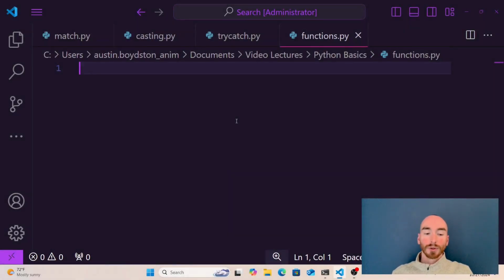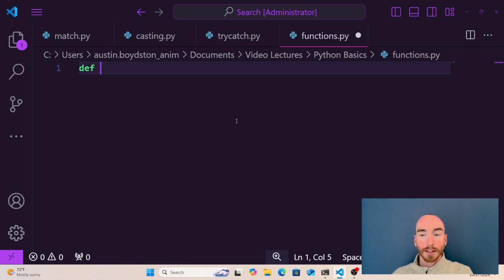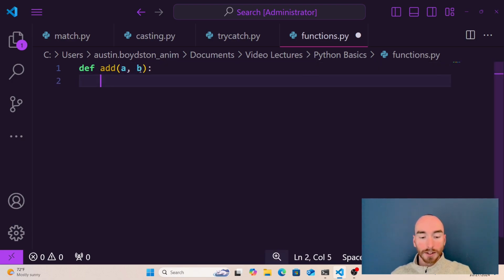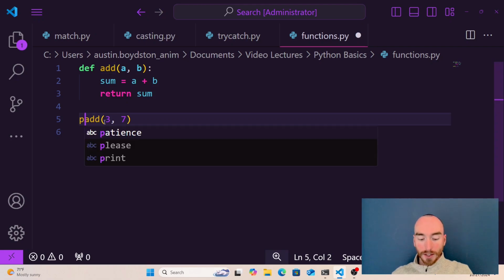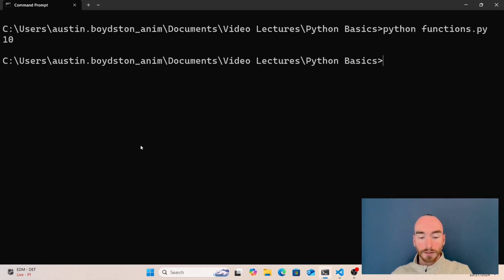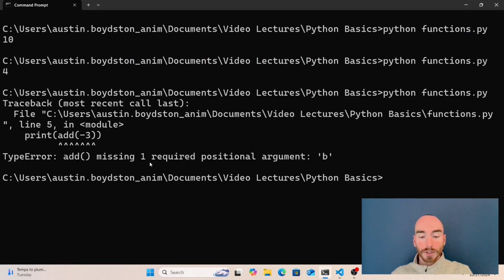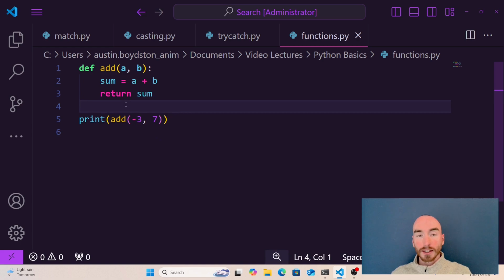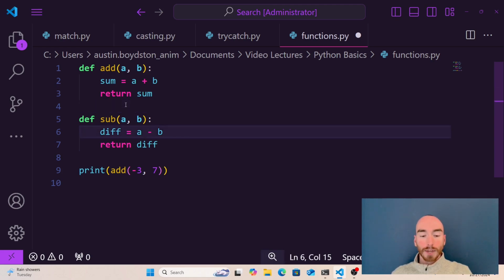Beginner Python Tutorial | Functions